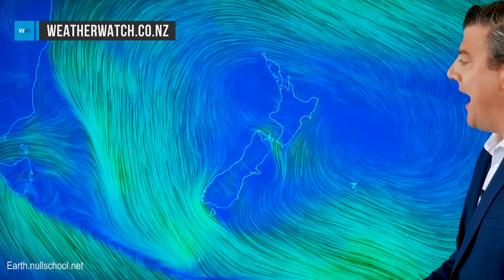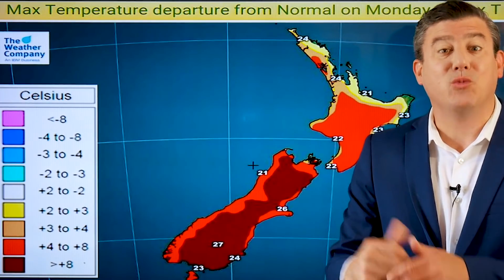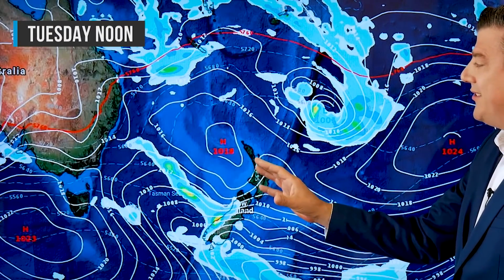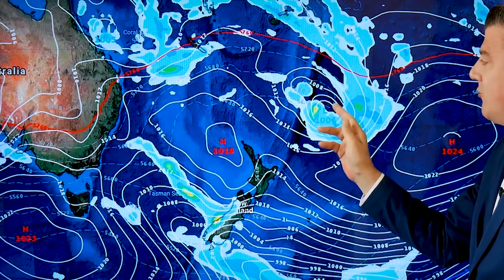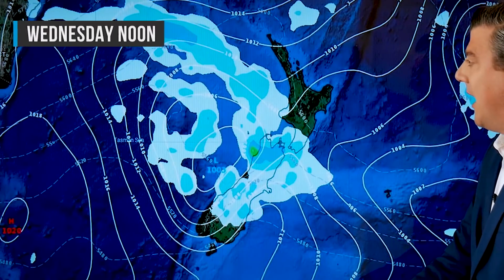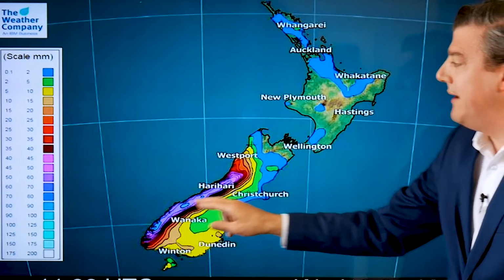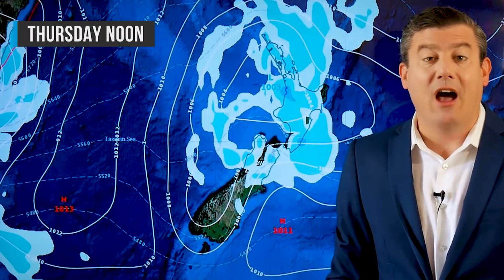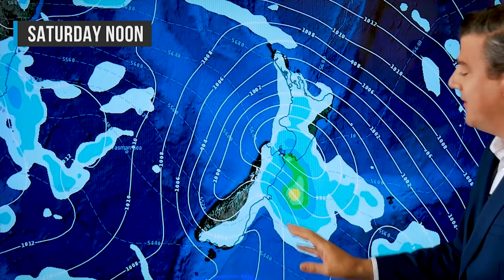Two lows coming to NZ this week, daytime highs bouncing (17/12/18)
Last week the theme was afternoon thunderstorms and downpours, this week it’s all about temperature fluctuations which are spring-like and two lows which will bring more rain and showers.

Monday and Tuesday kick off mostly dry and certainly warmer than normal. Wednesday the South Island gets a big cool down and some wet weather.  This wetter weather moves into the North Island for Thursday.

By Friday another low will be crossing NZ will more wind and rain.

As for Christmas Day - we will lock in our first forecast tomorrow, Tuesday Dec 18, for now it looks like large areas of dry but a couple of showery areas in the very north and very south - so we’re taking another day to try and lock that in.